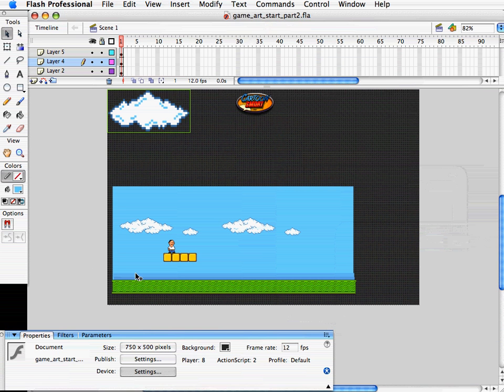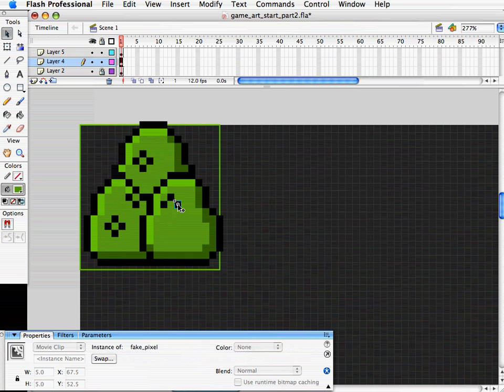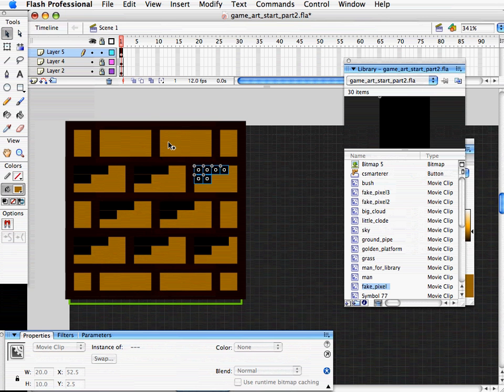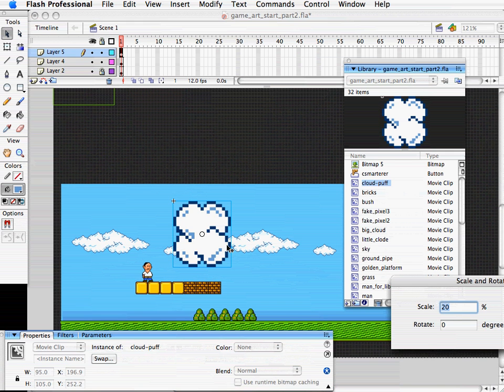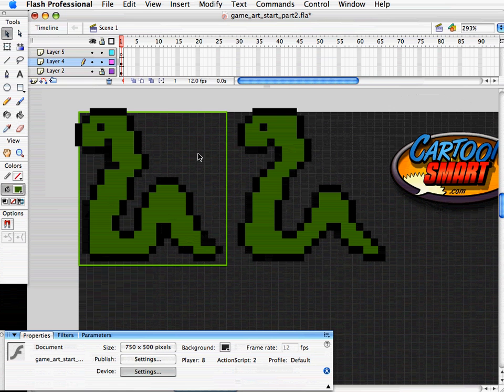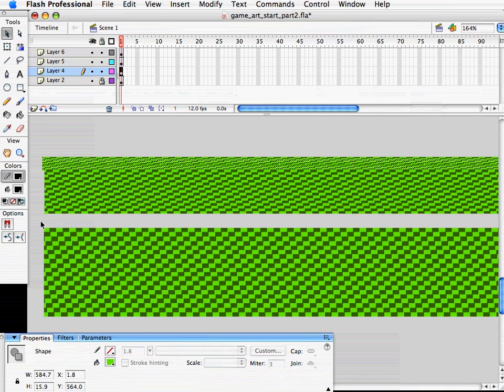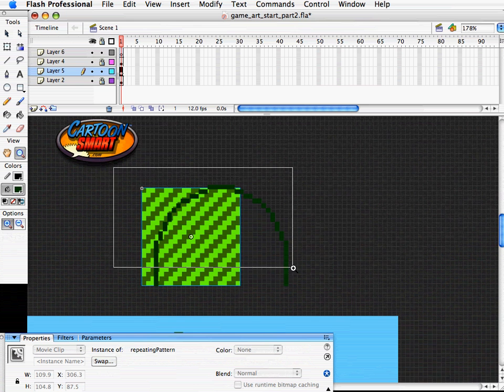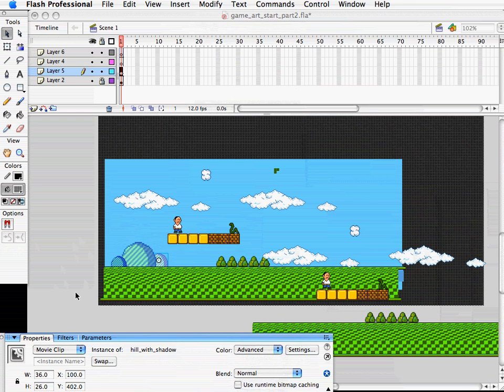How to Create Classic Gaming Part #2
Classic Gaming Expo is a gaming convention dedicated to the people, systems and games of yesteryear, with an emphasis on historic video games. The Expo was founded in 1999 by John Hardie, Sean Kelly and Keita Iida, In 2000, Joe Santulli replaced Iida as the show's co-organizer.